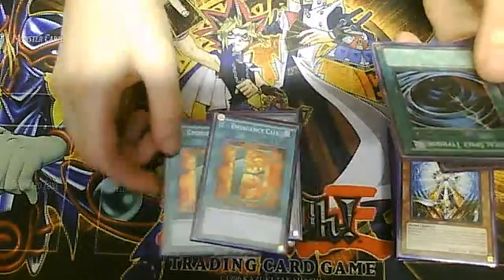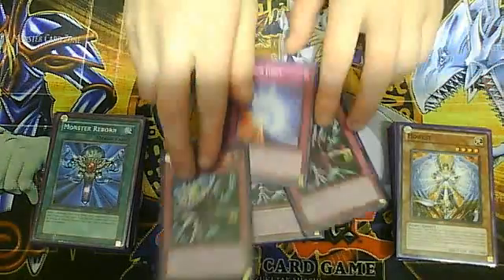Elemental HERO deck profile - 27th Feb 2012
An update to my HERO deck, still in dire need of improvements. Leave any suggestions in the comments.